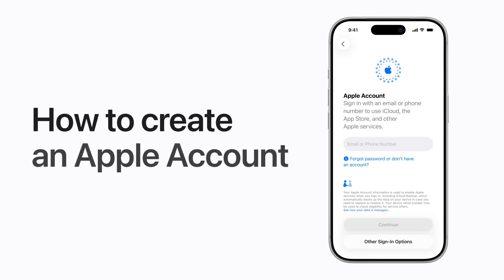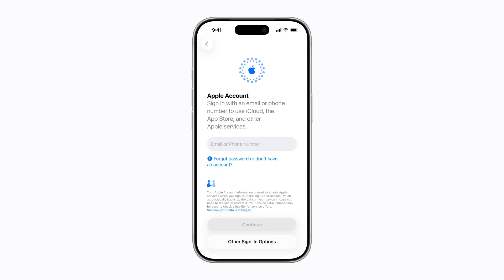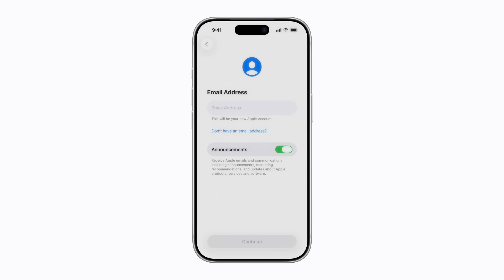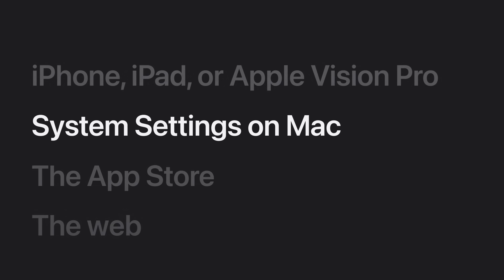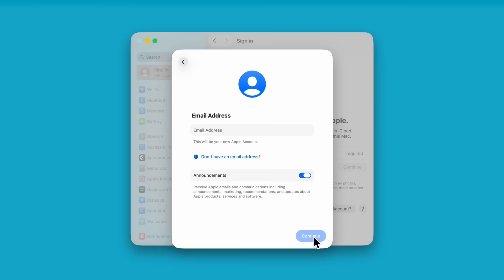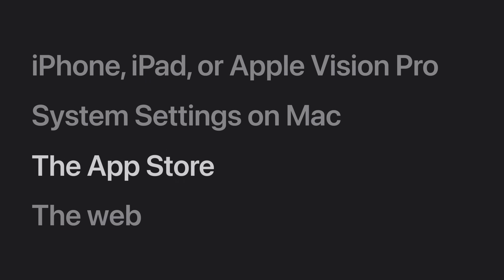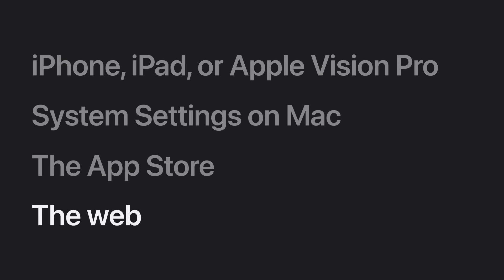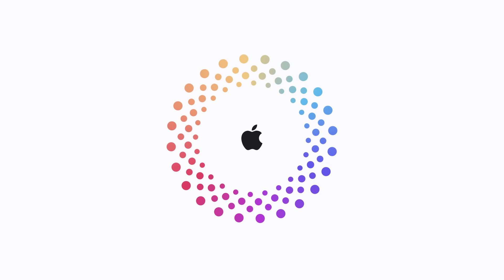How to create an Apple Account | Apple Support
Your Apple Account is the account you use to access Apple services, make purchases in the iTunes Store and App Store, plus a whole lot more. Learn how to create an Apple Account on your iPhone, iPad, Mac, Apple Vision Pro, or at account.apple.com.

Topics covered:
0:00 - Intro
0:31 - During iPhone, iPad, or Apple Vision Pro setup
1:40 - In Settings on your Mac
2:50 - Using the App Store
3:32 - On the web